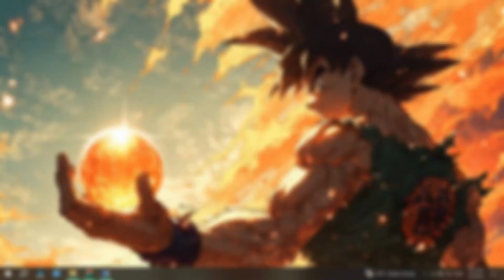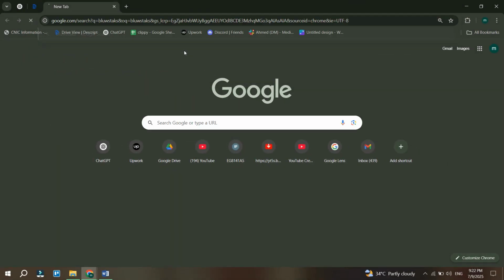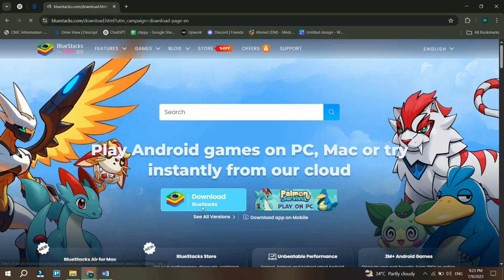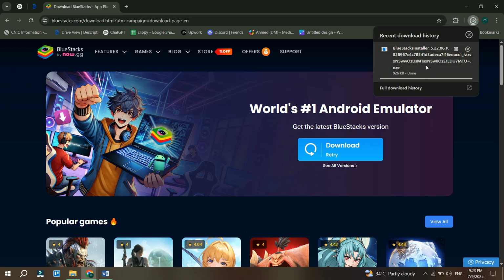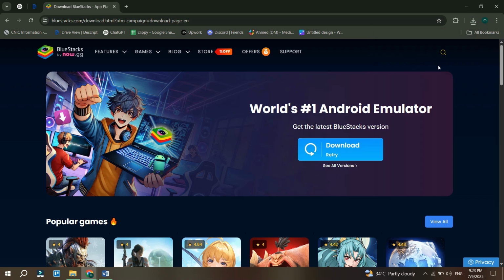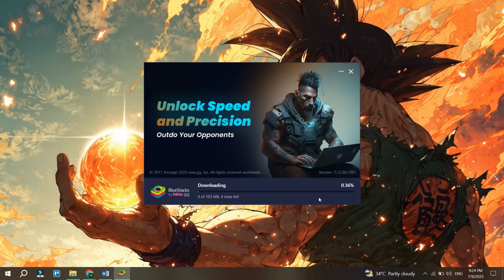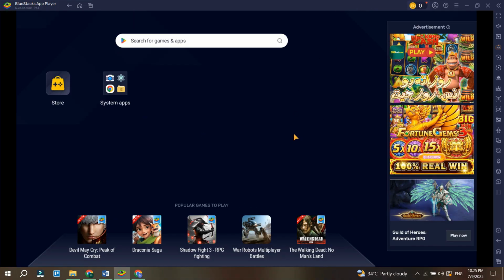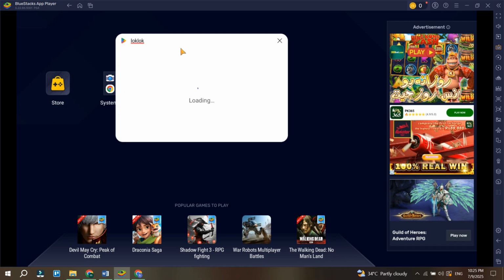How to Install Loklok on Laptop & PC in 2025 | How To Download Loklok in 2025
🛒 FREE Amazon Prime - for 30 days

OTHER USEFUL LINKS: ME SETUP